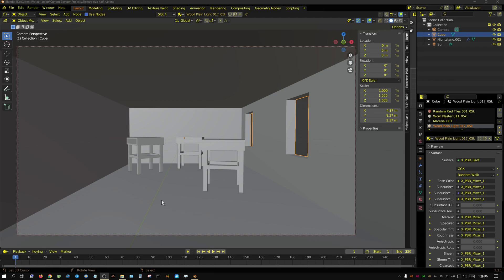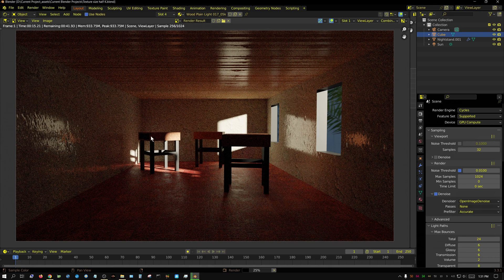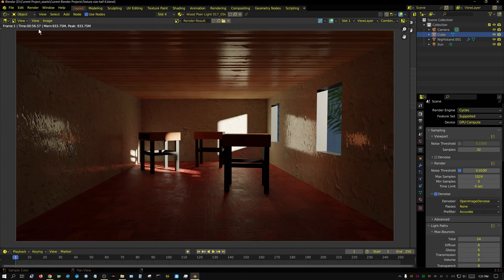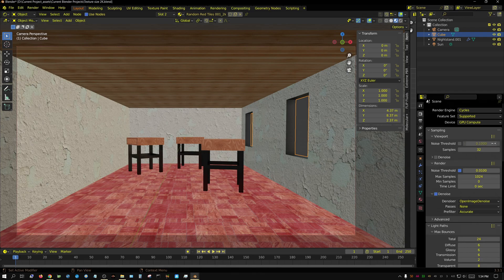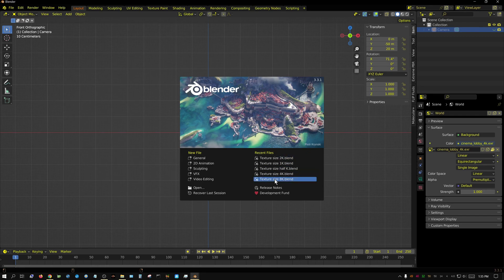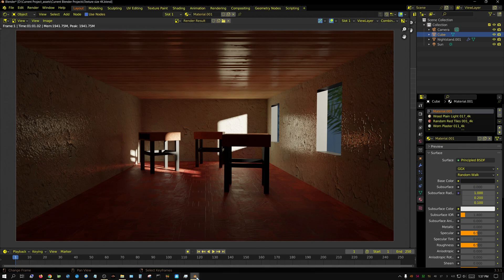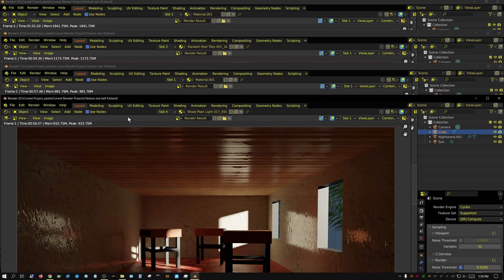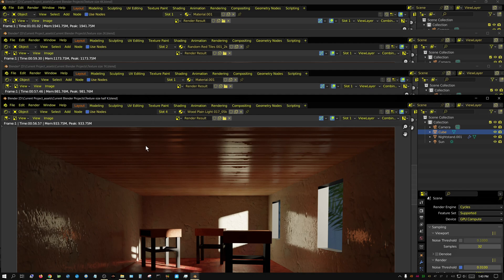Image Texture Size vs Rendering Performance Test - Blender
In this video I test how image texture size effects render performance and the amount of vram that's needed to render.

My Hardware:
Desktop 1
Motherboard: Asus X570 TUF
CPU: Ryzen 9 3900X
GPU: RTX 3070 - RTX 3060
RAM: 64GB 3600Mhz G Skill Ripjaws 4 X 16GB
STORAGE: 500GB NVME (Western Digital Black)
                    1TB Samsung Evo NVME
COOLING: Cooler Master Hyper 212

Desktop 2
Motherboard: MSI X470
CPU: Ryzen 5 3600
GPU: 2X RTX 2060 Super - 2X GTX 1060 6GB
RAM: 32GB 2133Mhz G Skill Ripjaws 4 X 8GB
STORAGE: 250GB SSD Western Digital Blue
COOLING: Stock AMD Cooler
POWER SUPPLY: EVGA 500 Bronze